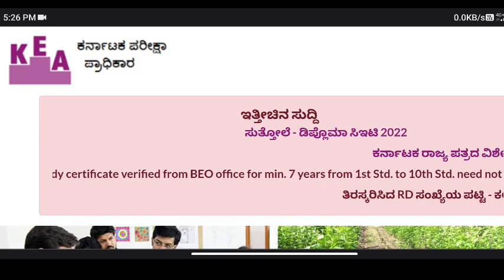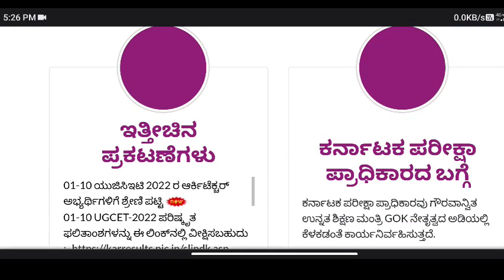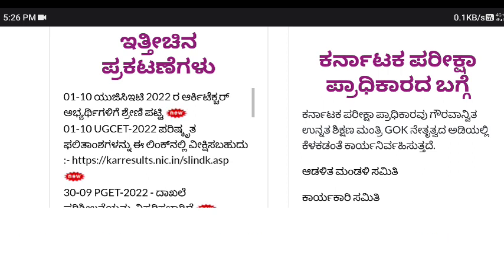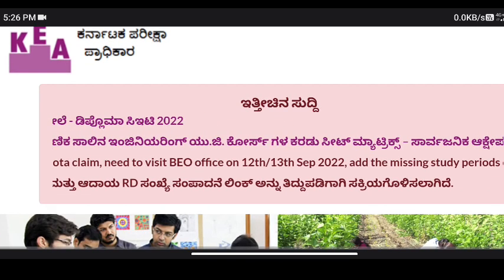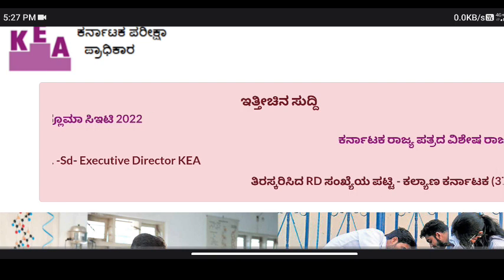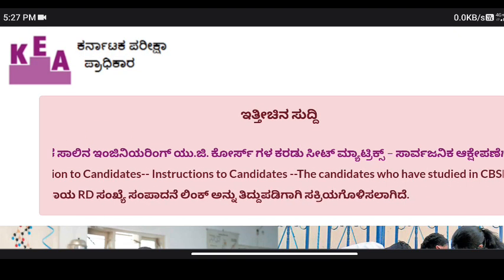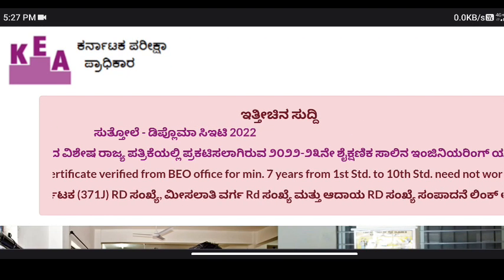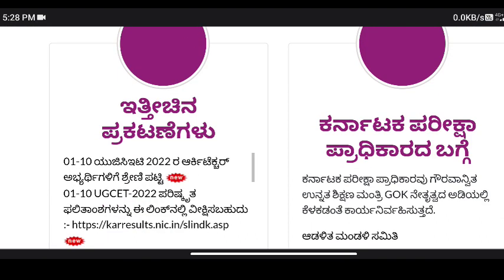KCET 2022 VERIFICATION SLIP|KCET 2022 LATEST UPDATES | HOW TO DOWNLOAD KCET SLIP